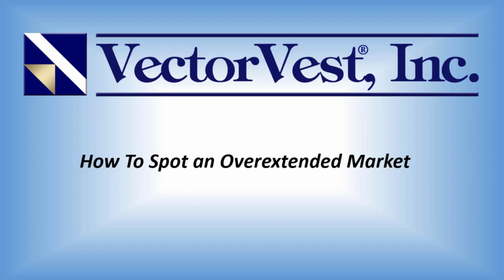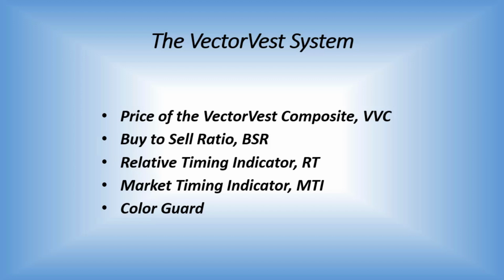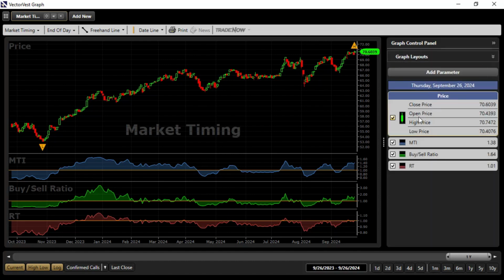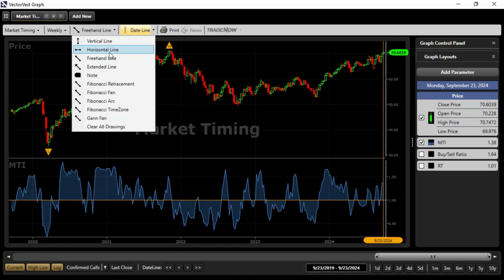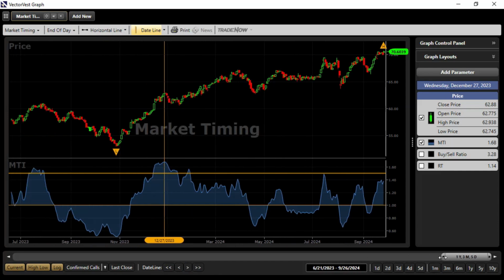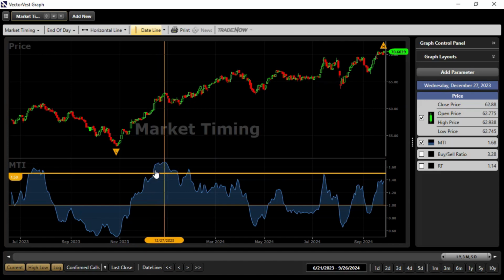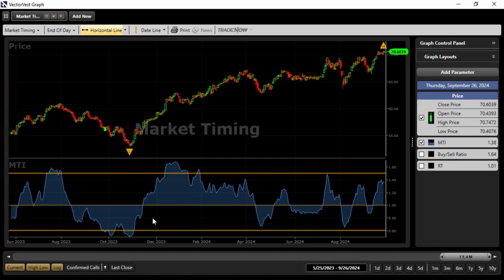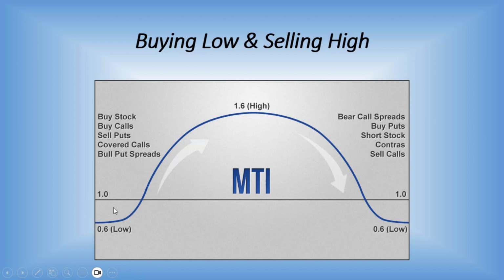How to Spot an Overextended Market | VectorVest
Understanding market direction is essential for predicting stock price movements. Learning to anticipate when that direction is likely to change can elevate your trading strategy. Join Mr. Todd Shaffer, Manager of Research, in this week’s Special Presentation, "How to Spot an Overextended Market," and see how it's done.